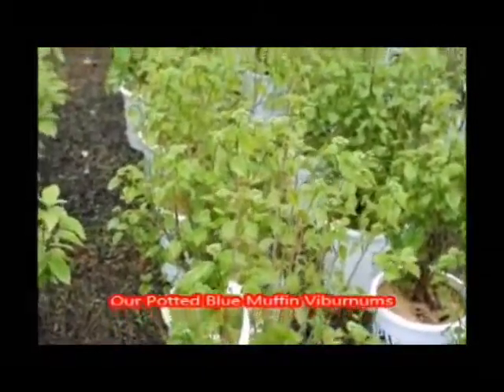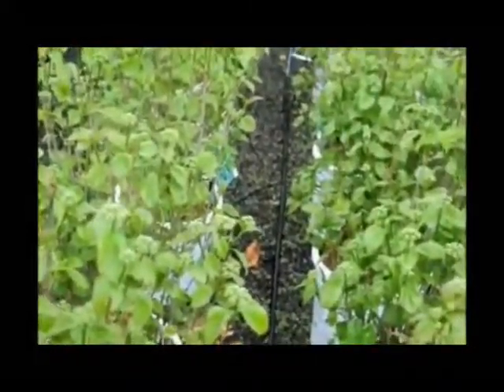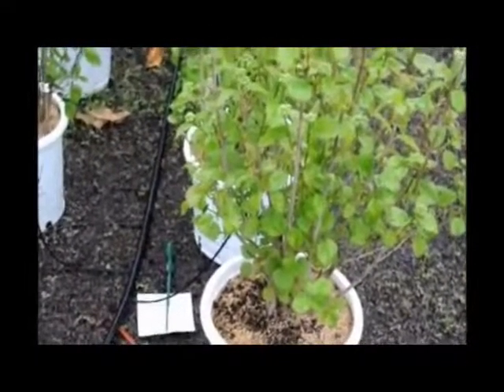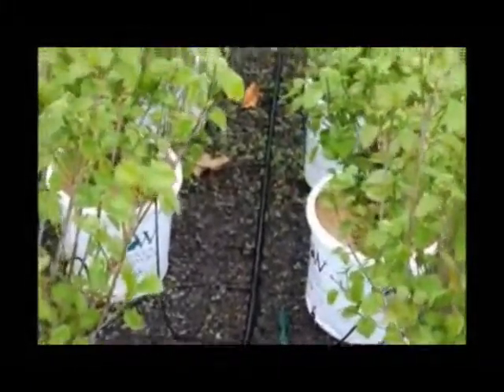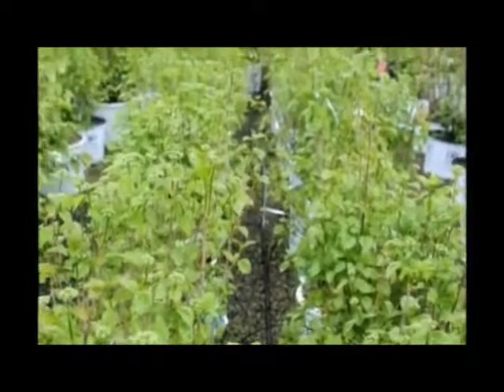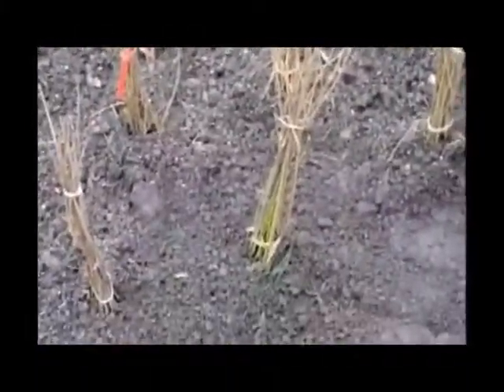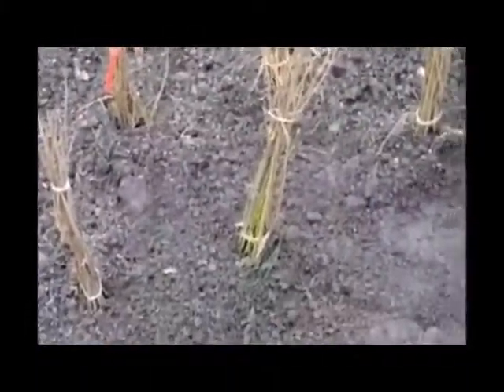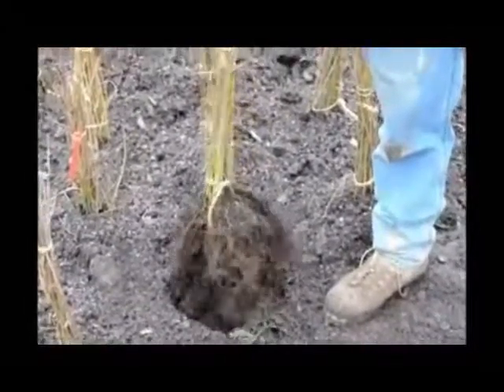Types of trees and shrubs available 5275 West Swam